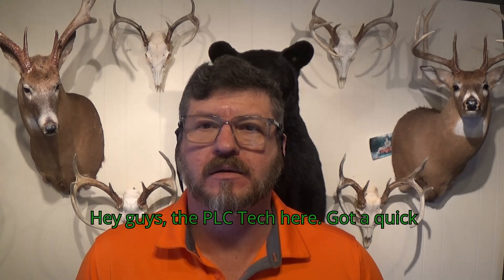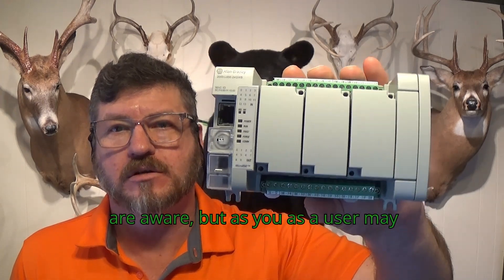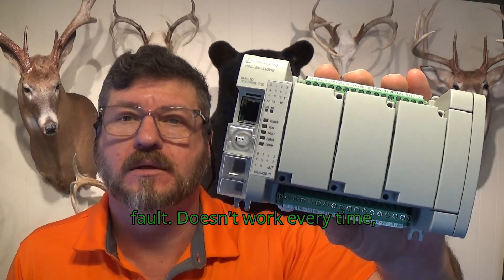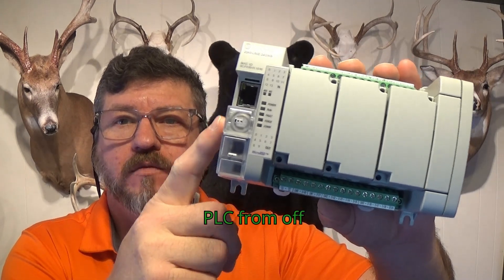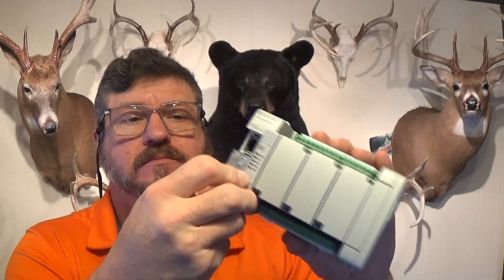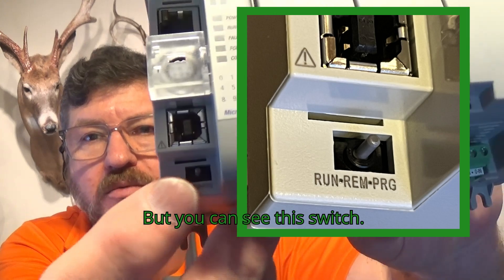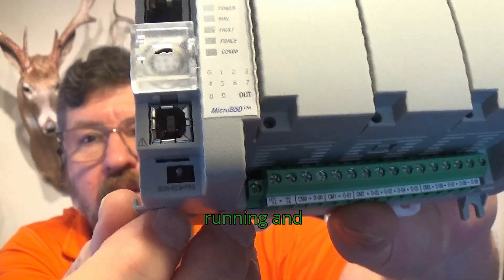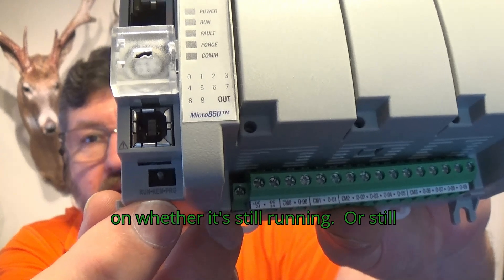How to Fix Your Micro800 PLC Errors (Fault Reset Guide)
Struggling with a fault on your Micro800 PLC? In this video, we walk you through a quick and easy fault reset process to get your Allen-Bradley Micro800 controller up and running in no time. Whether you're dealing with a minor hiccup or a stubborn error, this step-by-step guide covers everything you need to know using Connected Components Workbench (CCW). Perfect for automation engineers, technicians, or anyone working with Micro800 series PLCs (Micro810, Micro820, Micro830, Micro850, Micro870). Save time, reduce downtime, and master fault troubleshooting today!

Got a fault on your Allen-Bradley Micro800 PLC? Don't worry-this quick guide will show you how to reset faults and get your system back up and running in no time! Whether you're troubleshooting in a live industrial setting or testing in the lab, this step-by-step tutorial will help you fix common Micro800 errors fast.

📌 What You'll Learn:
✅ How to identify Micro800 PLC faults
✅ Step-by-step fault reset procedure

Allen-Bradley